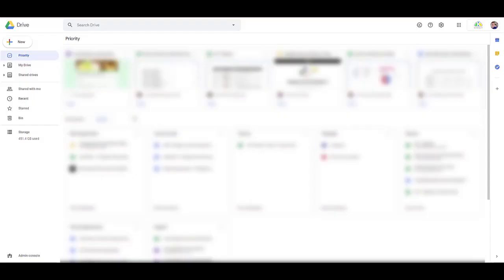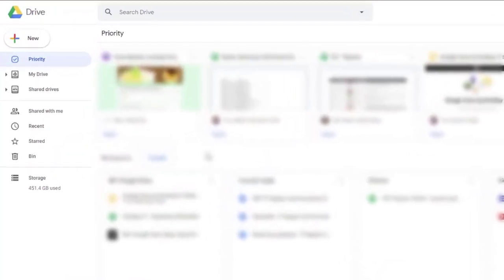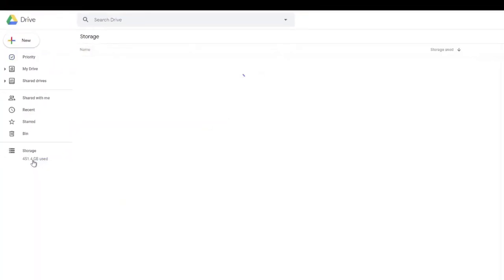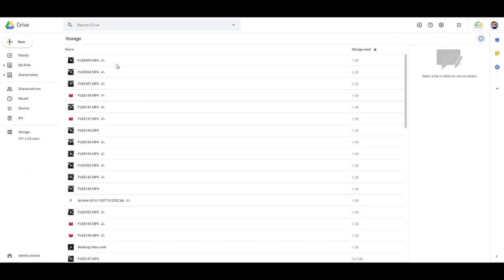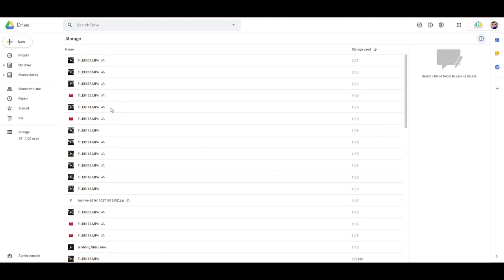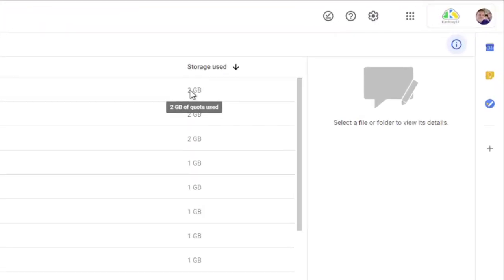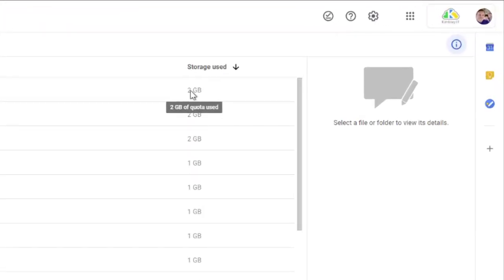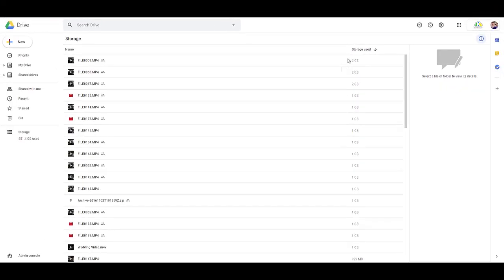How to find your biggest files in Google Drive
Here is how to find your biggest files in Google Drive to free up space if you don't have unlimited space.